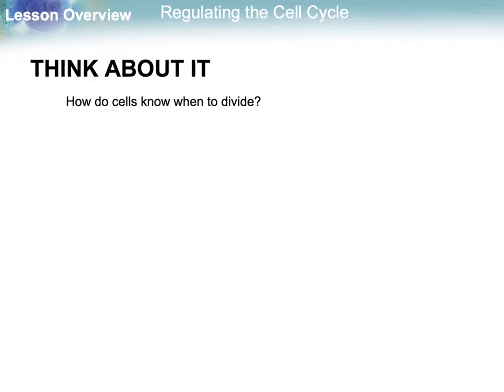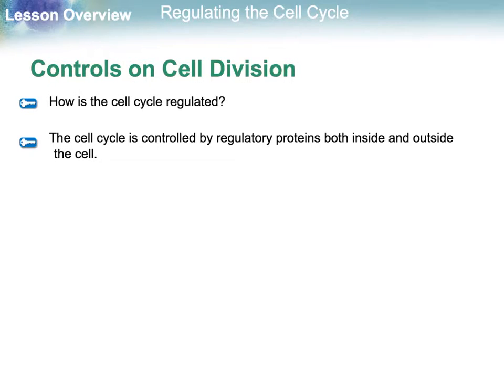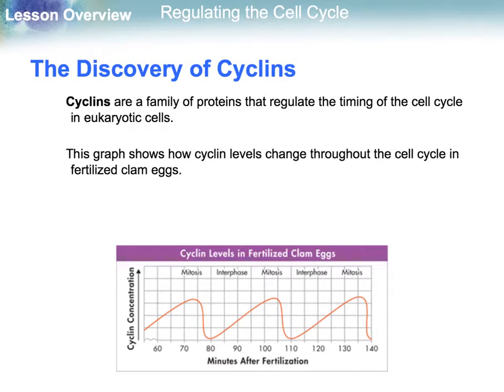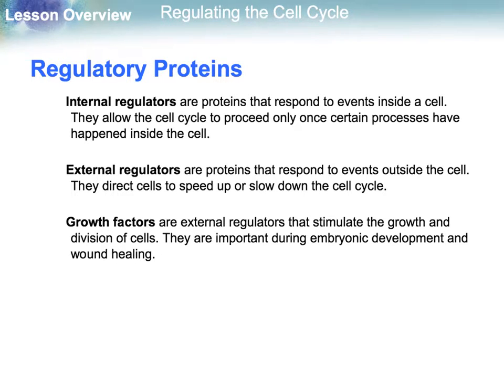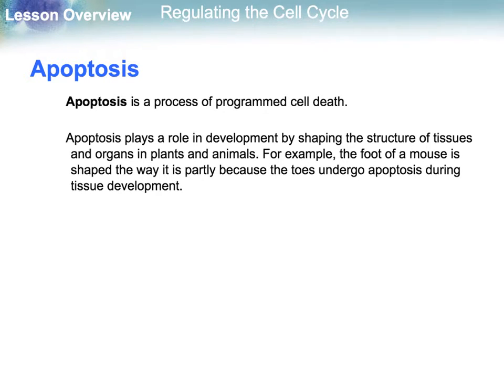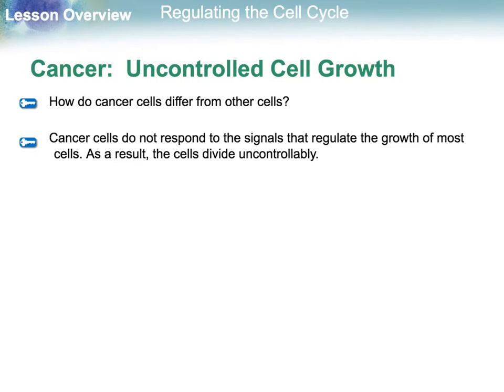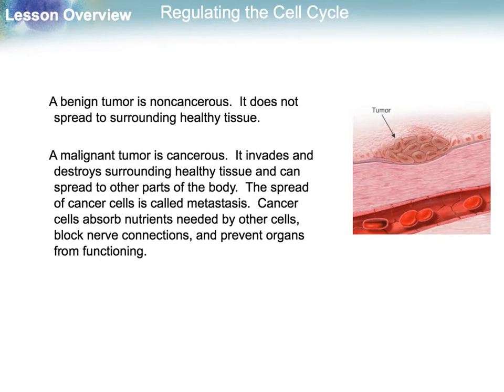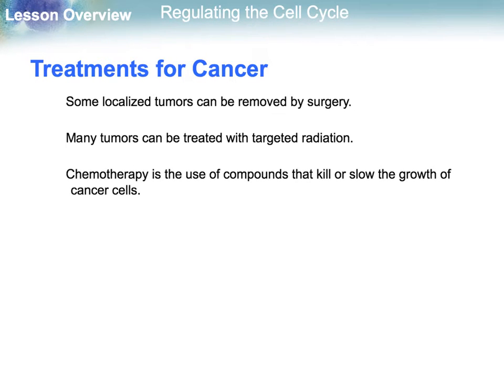miller livine bio1 ch10 section 3